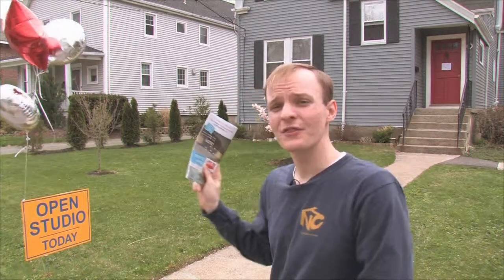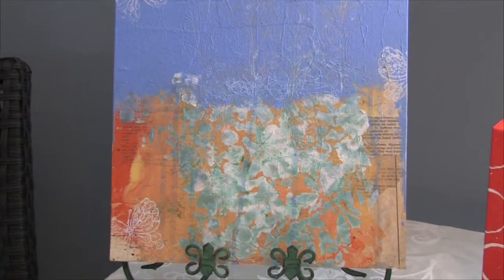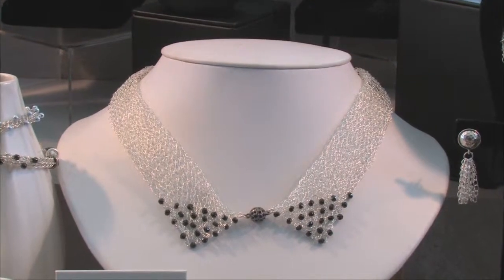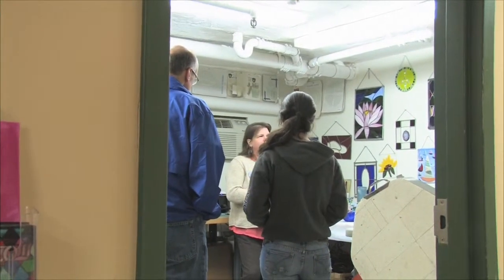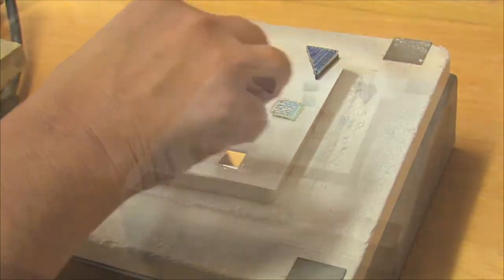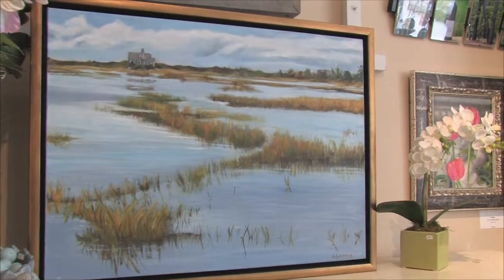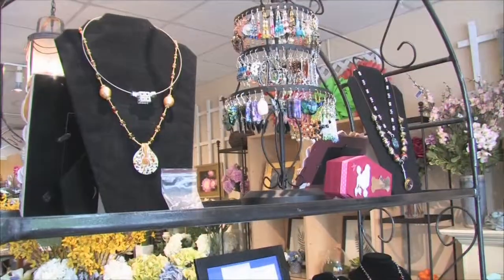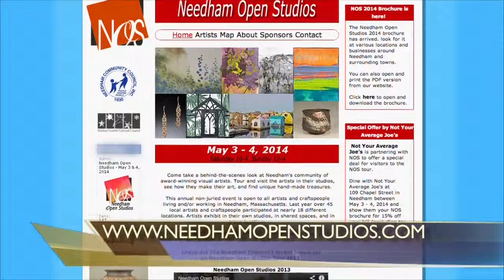Needham Open Studios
Derick Risner gives us a tour of Needham Open Studios 2014.